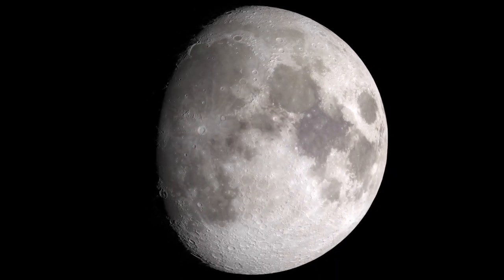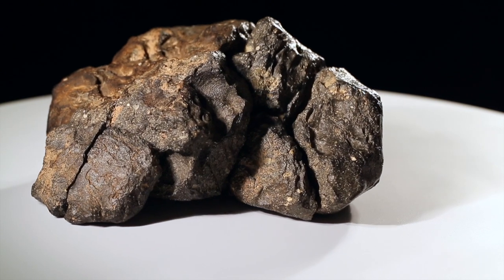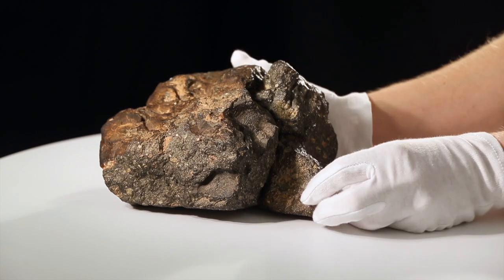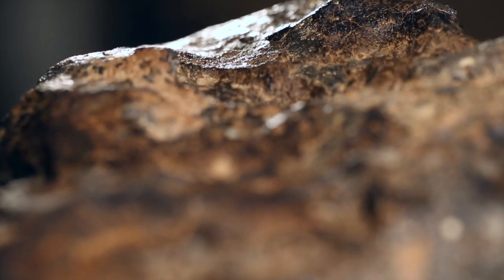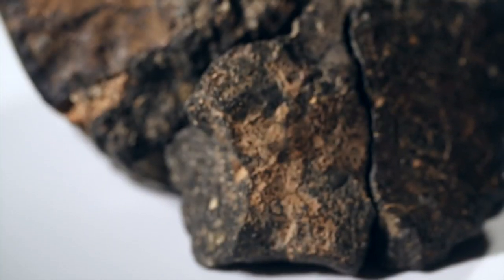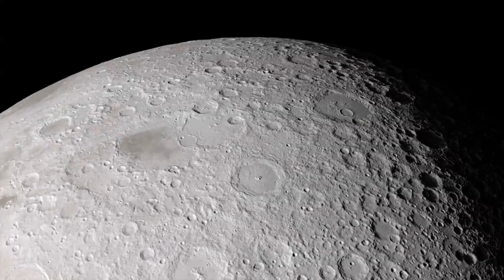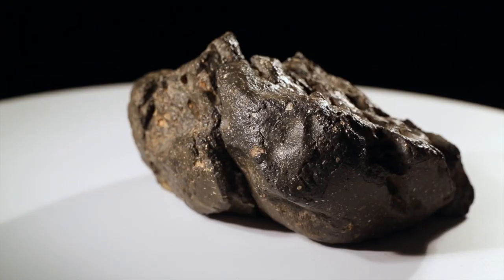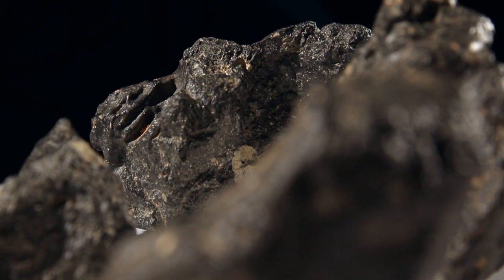Massive 12-lb Lunar Meteorite Puzzle Piece at RR Auction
An important lunar meteorite classified as NWA 11789, lunar feldspathic breccia, unofficially known as ‘Buagaba’ (pronounced "boo - ag - bah”) and affectionately called ‘The Moon Puzzle.’ The meteorite comprises six fragments that fit together, puzzle-like, to form a mass weighing very nearly 5.5 kg or slightly over 12 lbs; the largest piece weighs 2,939 grams and measures approximately 180 mm x 150 mm x 105 mm, and the smallest mass weighs 144 grams and measures approximately 70 mm x 55 mm x 45 mm. Note the partial fusion crust visible on one side, caused by heat ablation in our atmosphere.

A world-class example of a lunar meteorite, this was blasted off the surface of our moon in the distant past, likely by the impact of a different meteorite, then journeyed the quarter-million miles to Earth and — against all odds — survived a fiery descent through our atmosphere to be found in the wilds of the deserts of Northwest Africa in 2017, hence its official scientific name ("NWA" for Northwest Africa).

When meteorites are discovered in remote areas of the Northwest African deserts, far from settlement or known geographic features, they are frequently given this type of numerical designation by academia. Sometimes, nomads or meteorite hunters find additional examples of an existing NWA meteorite at a later date. The subsequent finds may be examined and classified by a different expert and given a new name or number. It is sometimes discovered, therefore, by researchers that there are two or more examples of the same meteorite known to science, but with different numbers. In such cases they become known as ‘paired.’ For example, NWA 2998 is paired with NWA 7262, meaning they are both likely examples of the same meteorite fall, but recovered at different times.

A unique or ‘unpaired’ meteorite is more desirable to collectors and perhaps more valuable to science, especially in those rare instances in which the single find is a very large stone. Such is the case with Buagba, or NWA 11789: it has no known pairings, and is the only example of this meteorite. Considering that the average size of a lunar meteorite find is a few hundred grams, the magnitude of this offering is truly impressive.

NWA 11789 / Buagaba was classified by Dr. Carl Agee of the Institute of Meteoritics at UNM, Albuquerque, and the type specimen (a small portion removed for study and classification) remains permanently in the UNM research collection.